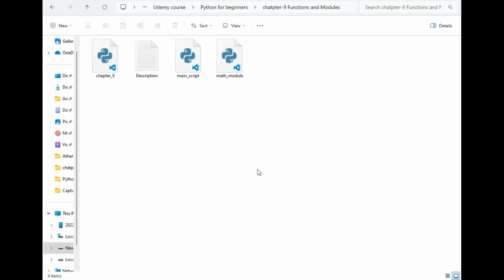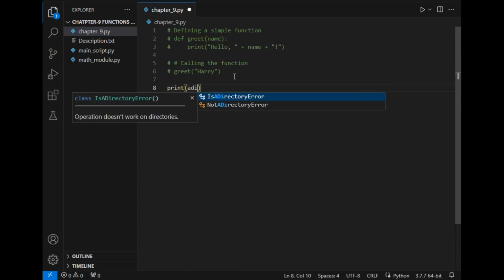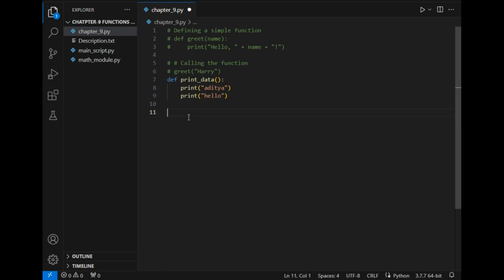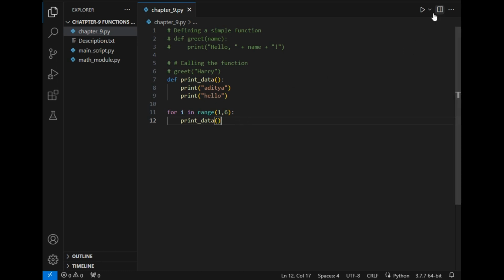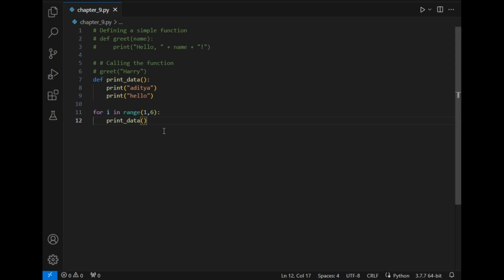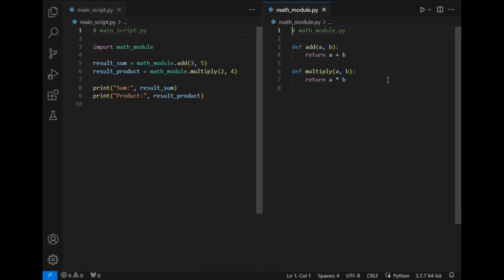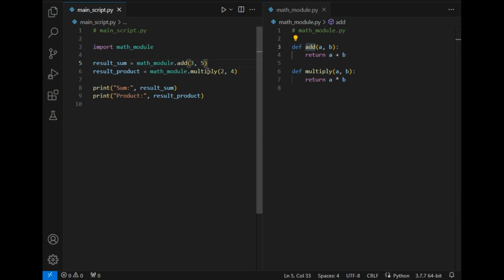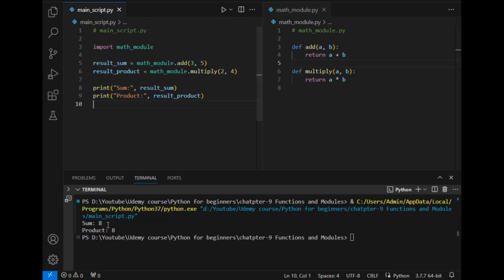Functions and Modules in python 🔮 || python for beginners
Hello Guys,
🔧 Elevate your Python coding skills with our latest tutorial: 'Functions and Modules in Python - Practical Demonstration and Insightful Explanation'! 🐍🚀 Join me on a coding journey where we unravel the versatility of functions and modules, exploring their practical applications through hands-on demonstrations and comprehensive explanations.

🌟 In this in-depth guide, we'll delve into the world of functions, understanding how they streamline code, enhance reusability, and contribute to efficient programming. Witness practical demonstrations that showcase the creation and utilization of functions, making your code modular and easy to maintain.

📦 Explore the power of modules, Python's way of organizing code into separate files for enhanced organization and clarity. Follow along as we demonstrate the creation of modules and harness their potential for creating scalable and organized Python programs.

💻 Whether you're a coding novice building a strong foundation or an experienced developer seeking to optimize your code, this tutorial is tailored to broaden your understanding of functions and modules in Python.

👩‍💻 Enhance your coding efficiency and embrace the power of modular programming! Happy coding! 🚀👨‍💻